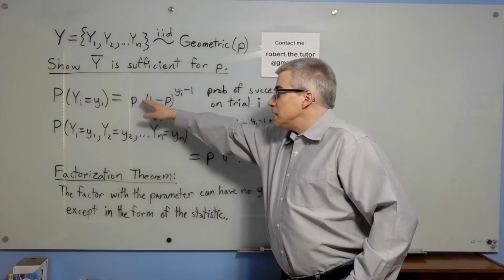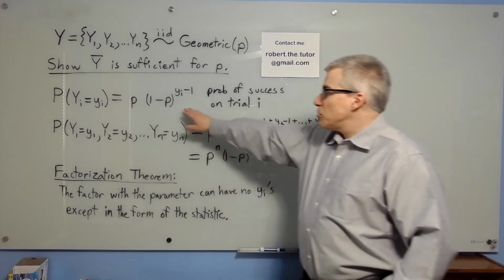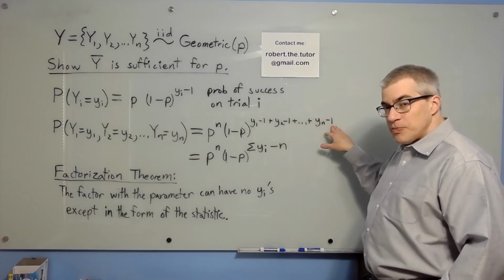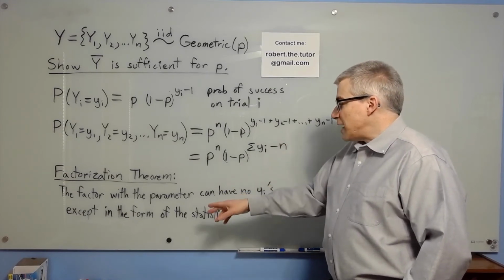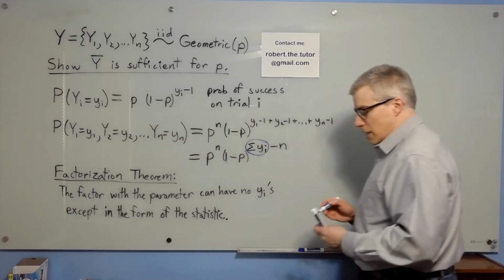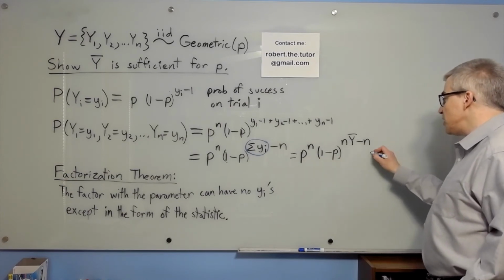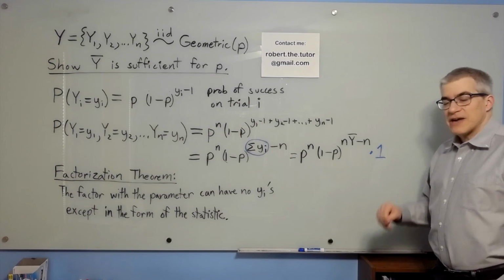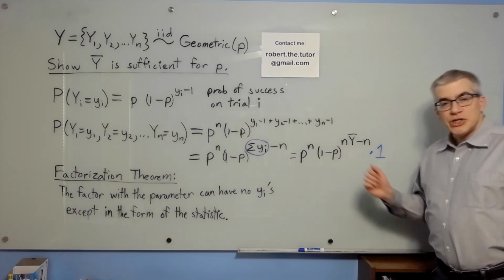Sufficient Statistic for p in Geometric Distribution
I use the Factorization Theorem to prove sufficiency of the sample mean.
Problem 9.42 from Wackerly et al.